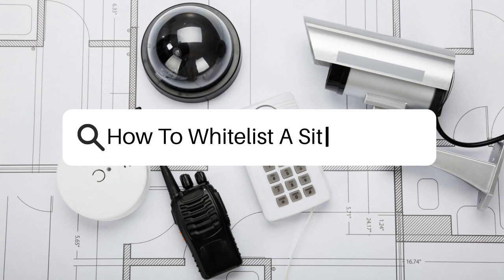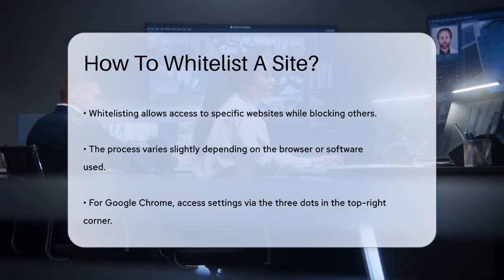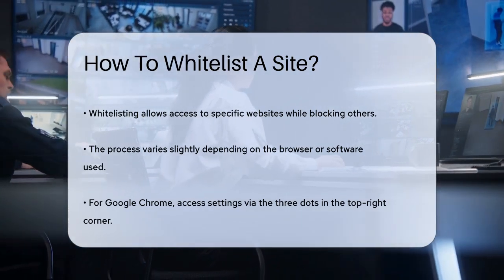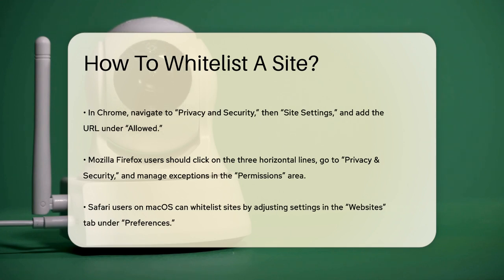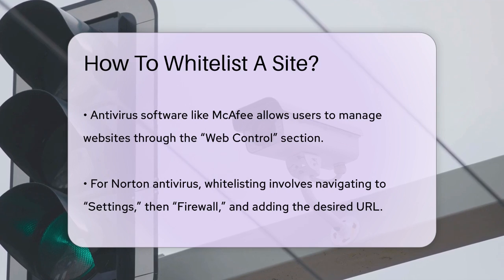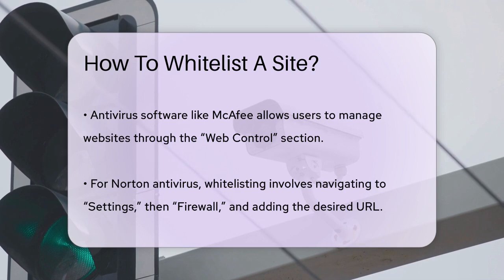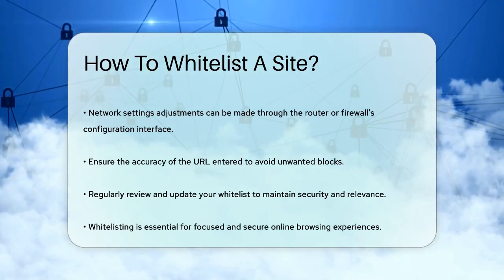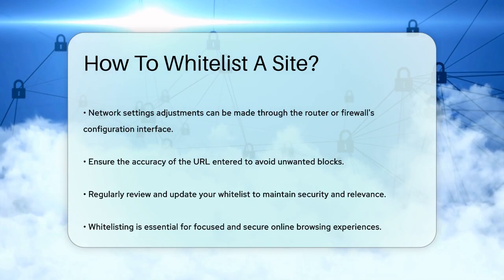How To Whitelist A Site? - SecurityFirstCorp.com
How To Whitelist A Site? In this informative video, we will guide you through the process of whitelisting a website, ensuring you can access the sites you need while keeping others restricted. Whitelisting is essential for managing online access, whether you are using a web browser, antivirus software, or network settings. We will outline the steps for popular browsers like Google Chrome and Mozilla Firefox, as well as Safari on macOS. Additionally, we will cover how to whitelist sites using antivirus programs such as McAfee and Norton. If you are looking to manage network settings on your router or firewall, we will provide practical tips for that as well.

 It's important to remember that maintaining an accurate whitelist is key to your online security. Regularly reviewing and updating your list can help prevent unauthorized access while ensuring you can reach the necessary sites without interruption. Whether you are a tech-savvy individual or just starting to learn about web security, this video is designed to help you navigate the whitelisting process easily.